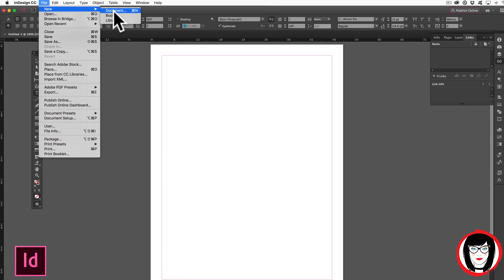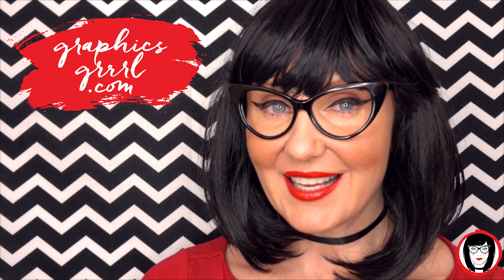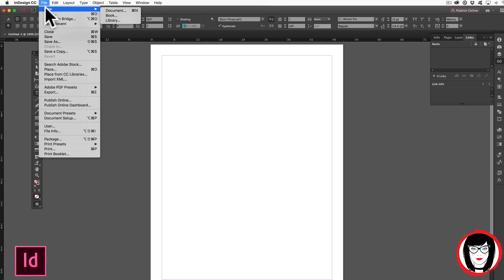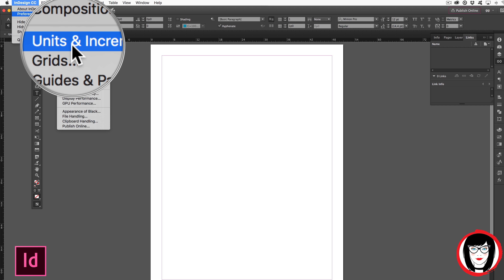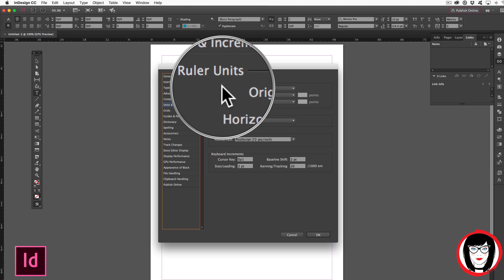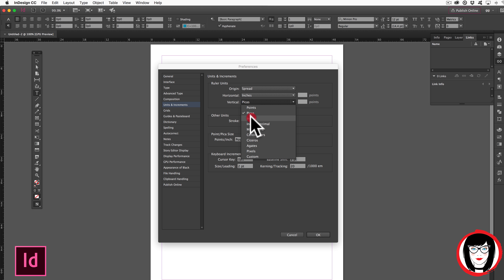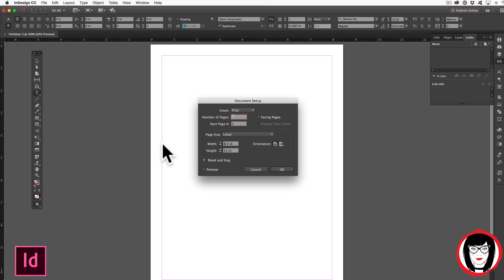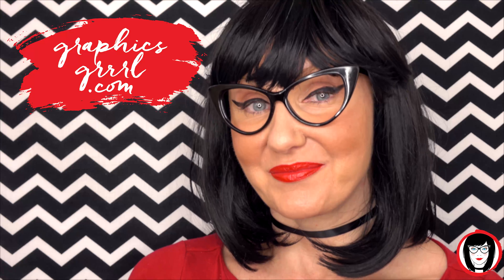How to change the measurement units in your InDesign layout!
Have you ever created a new InDesign document and noticed the units of measurement had the letter 'p' in them instead of inches? That 'p' stands for picas, and in this video, I show you how you can quickly change it to centimeters, millimeters, inches you name it –all without starting a new file!

BTW: In case you’re wondering, a pica is a unit of type size and line length equal to 12 points (about 1/6 inch or 4.2 mm).